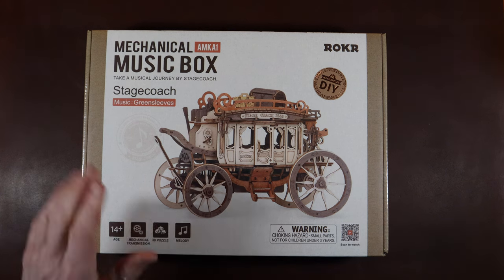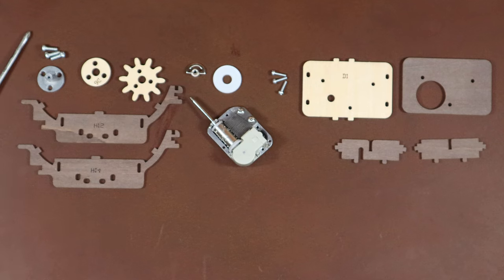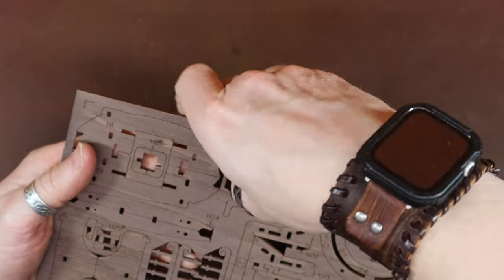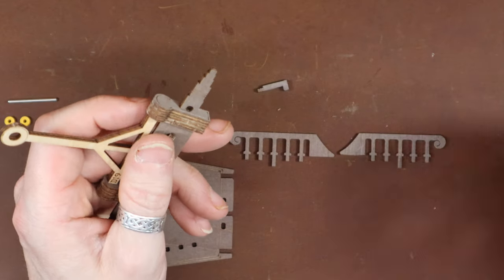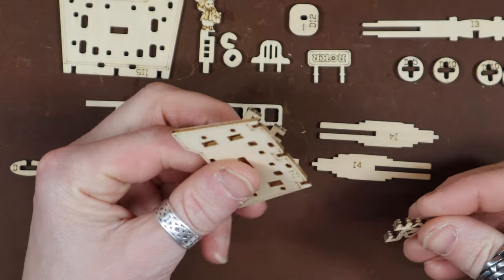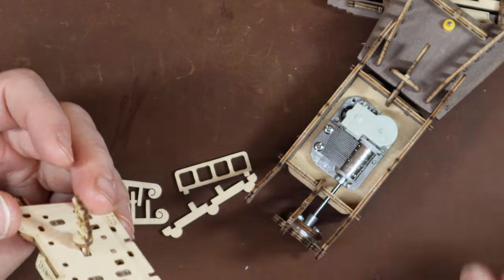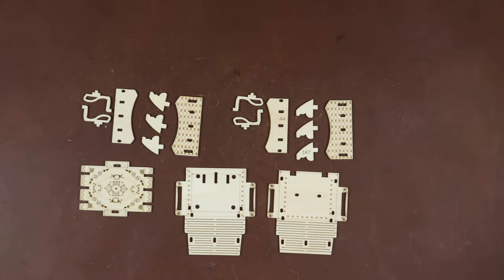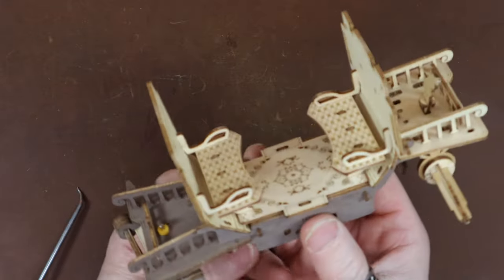ROKR Stagecoach Music Box Unboxing-Step 4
Another ROKR project, I saw this one and thought it looked nice and I've had good luck with the ROKR folks stuff working almost every time, so here we go again!

As usual if you're interested in it here's the link that I bought it